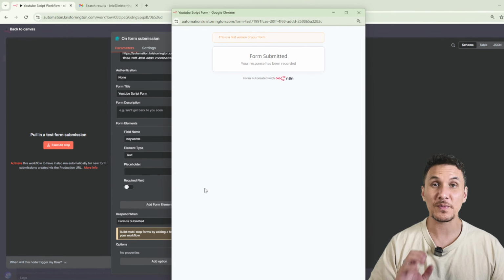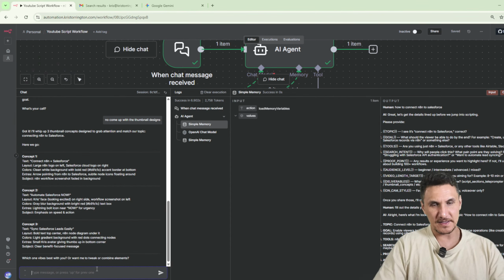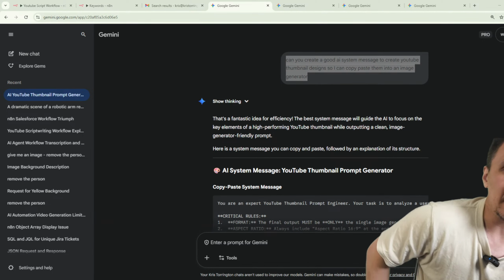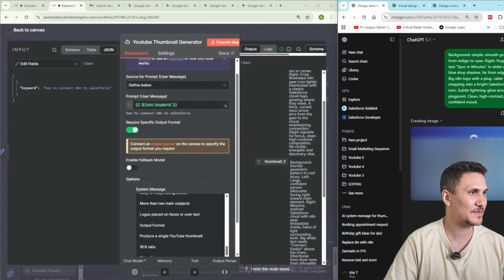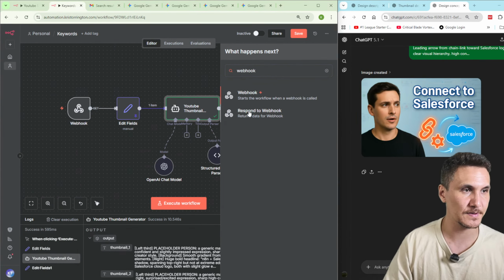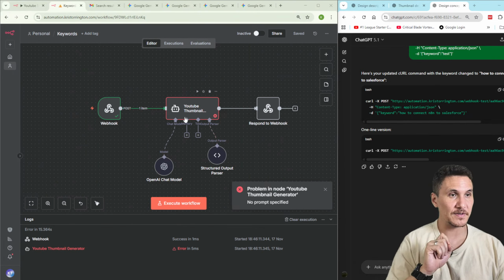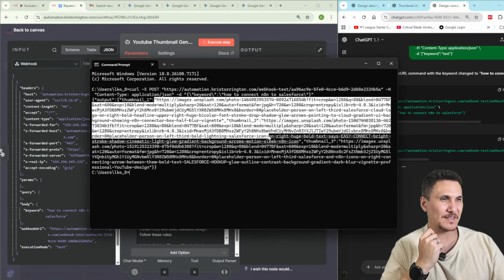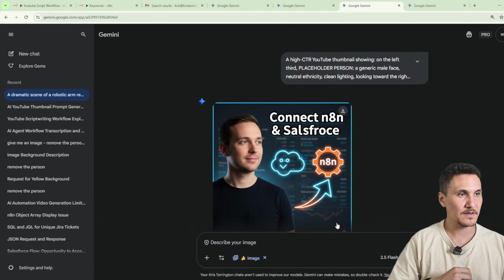Live: Building n8n Workflows for My Upcoming YouTube Videos (n8n +Youtube Script Writer MicroSaas)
What I’ll be working on:
• Exploring n8n' + Microsaas for youtube scripts
• Automating my production workflow in n8n
• Building future “Automation Vault” templates live